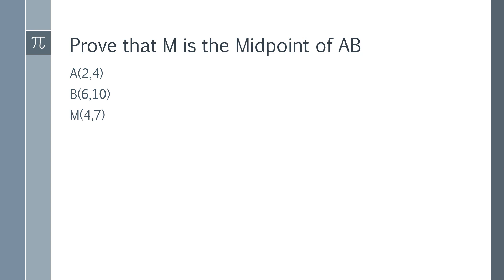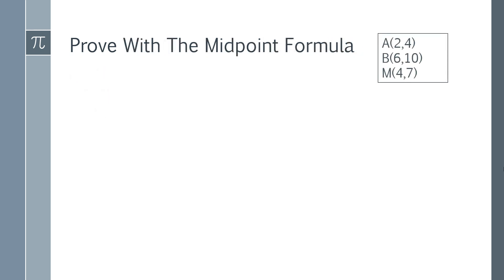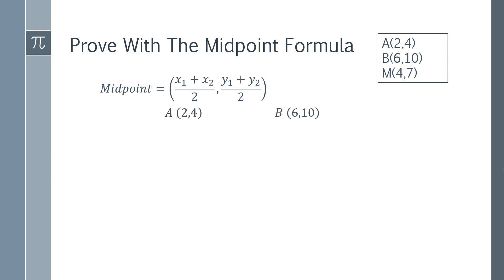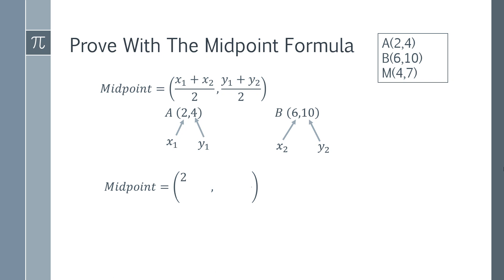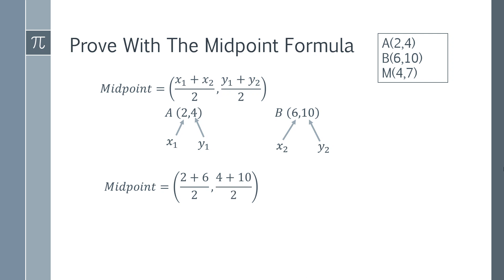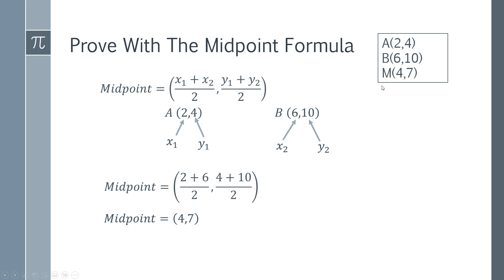How to Prove that a Point is The Midpoint of a Line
This video will answer how you can show that a given point is the midpoint of a line by taking you through a step-by-step fully worked example.